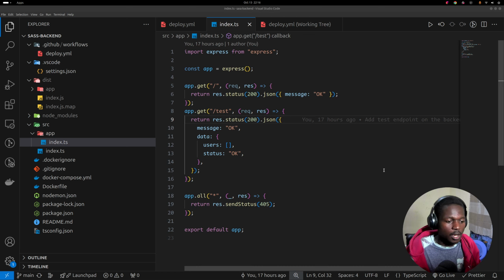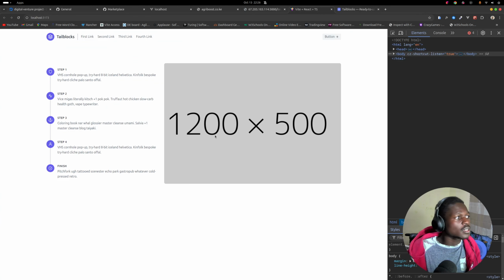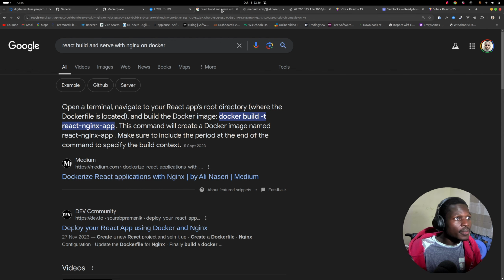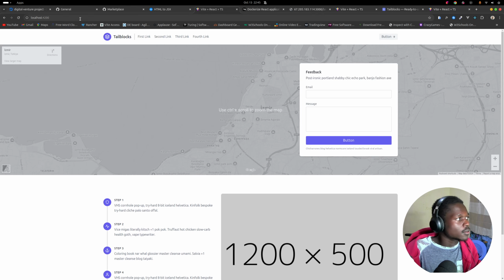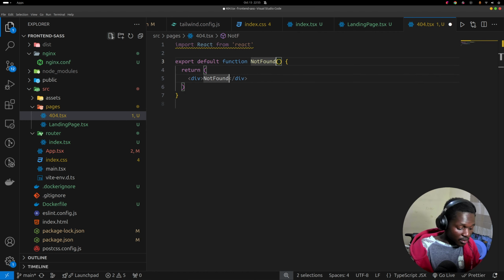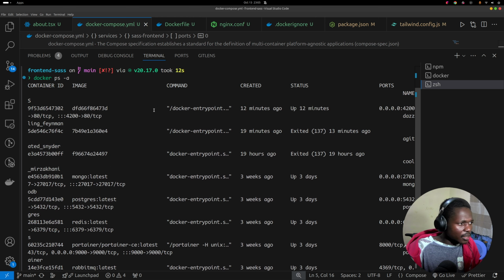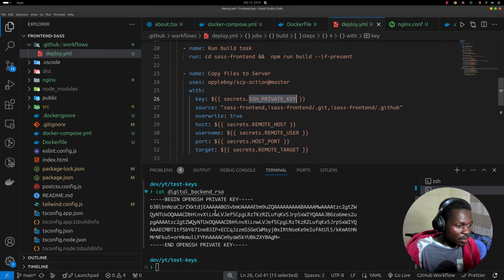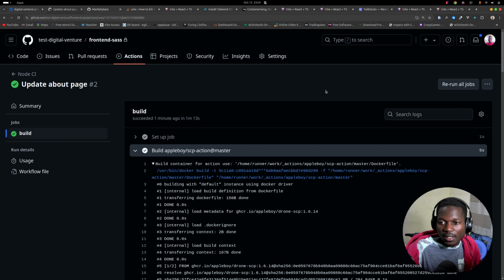Fullstack Node.js Session 4: Deploy React App with Docker & Nginx on Digital Ocean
In Session 4 of our Fullstack Node.js series, we dive into deploying a React app on Digital Ocean using Docker and Nginx. Watch as we guide you through setting up your production environment, creating Docker containers, and configuring Nginx to serve your React frontend. This step-by-step tutorial ensures your app is fully deployed and ready for the web. Whether you're a beginner or experienced developer, this session will help you master the deployment process for modern fullstack applications.

Topics covered:
- React app Dockerization
- Nginx setup for React apps
- Deploying on Digital Ocean